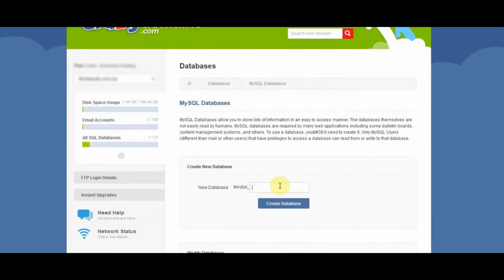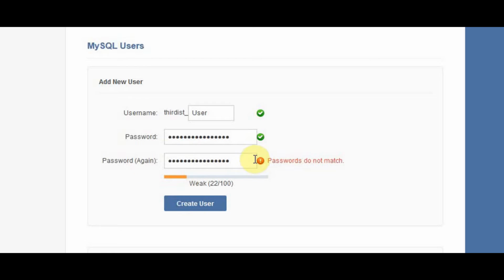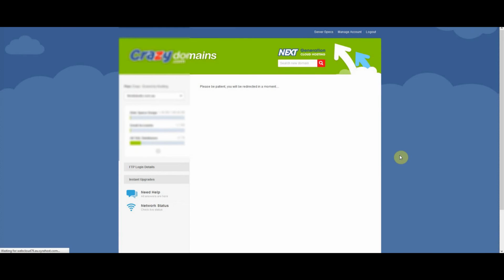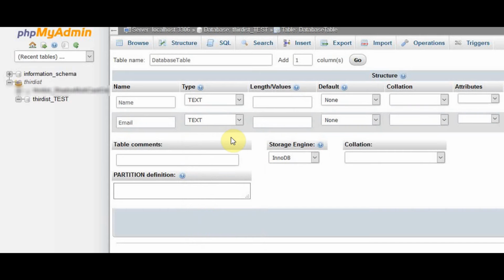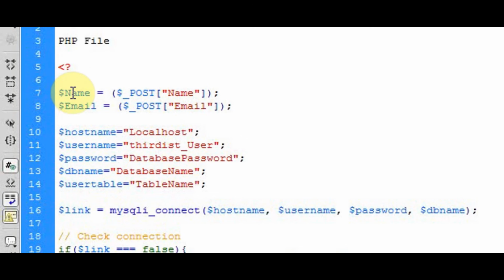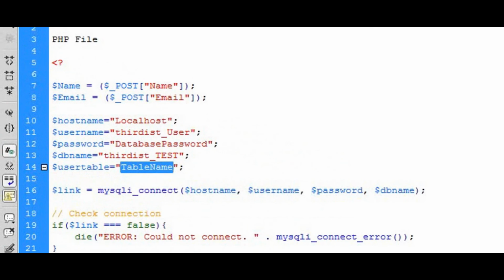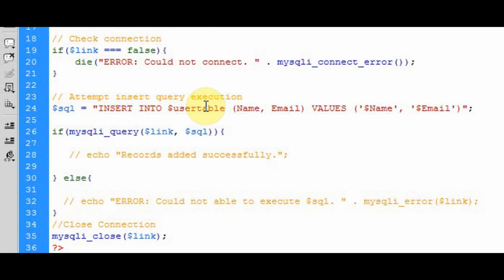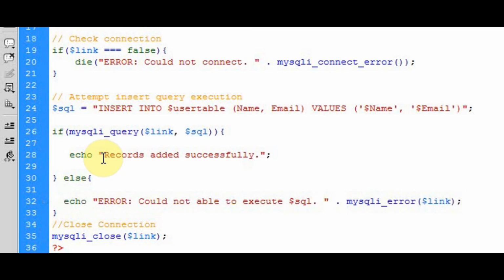MySQL Tutorial - How to setup and communicate with cPanel MySQL Database and HTMl to PHP Tutorial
Learn the basics using cPanel to create a MySQL database, and then use PHP to insert data into it from a HTML form.
Basic knowledge required with PHP and HTML...should be pretty straight forward to get the basics started.